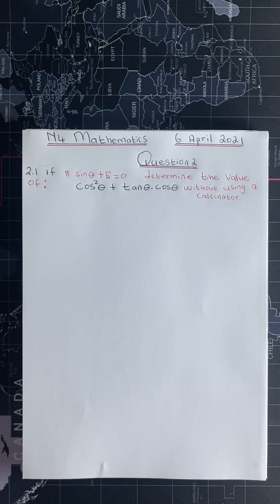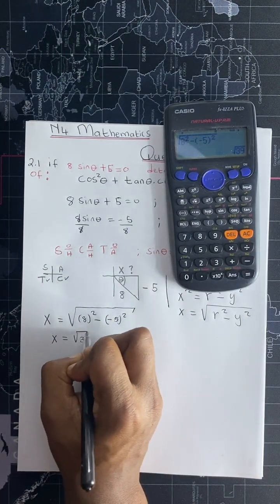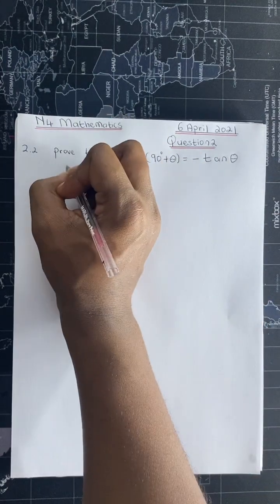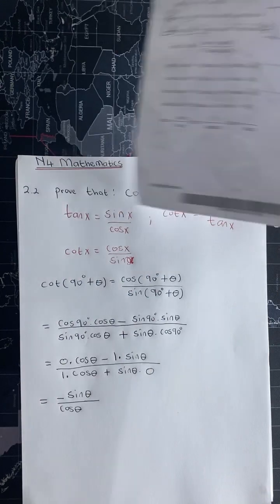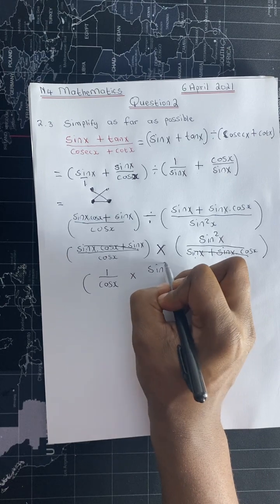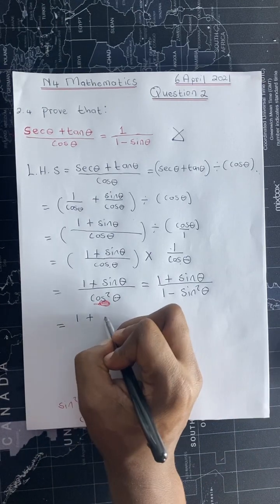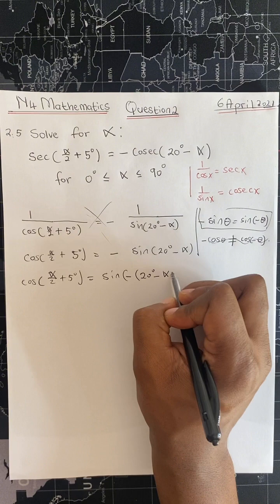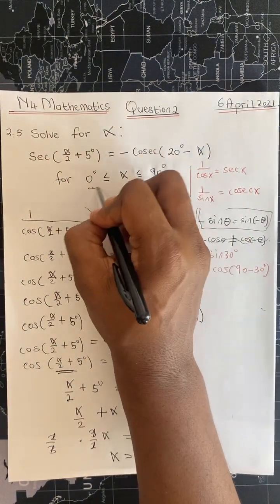N4 Mathematics 6 April 2021 Question 2 TRIGONOMETRY